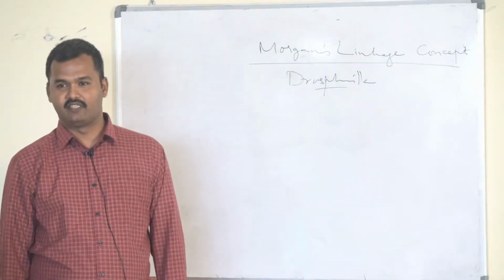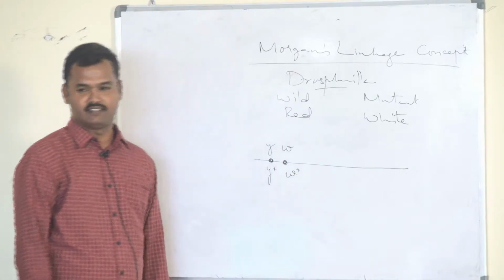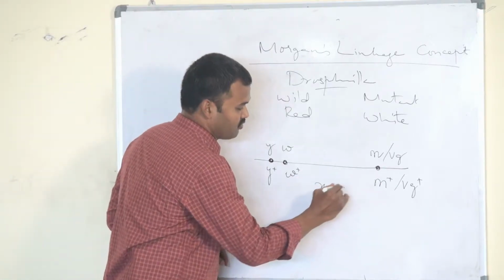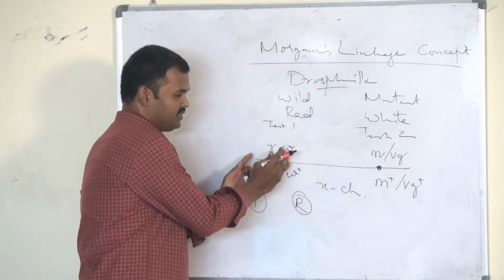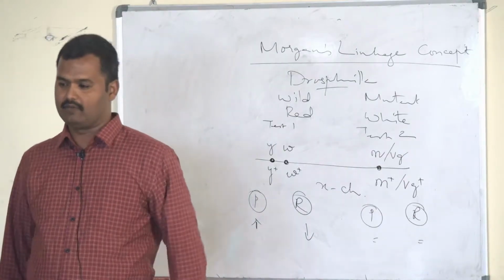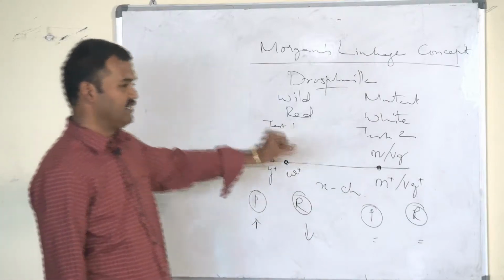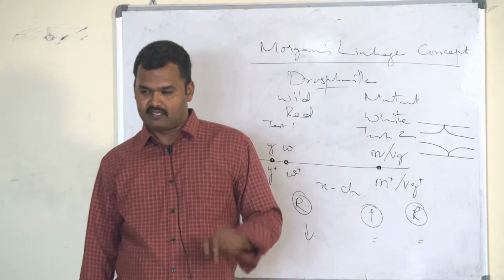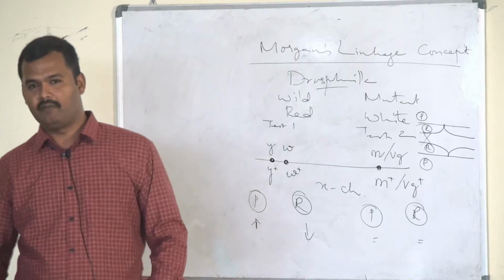Biology Demo by Raju